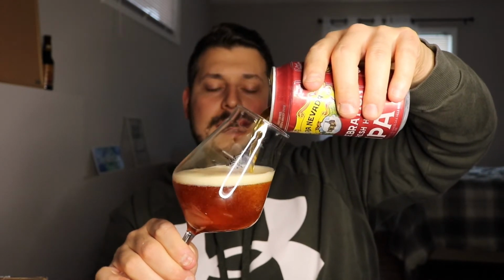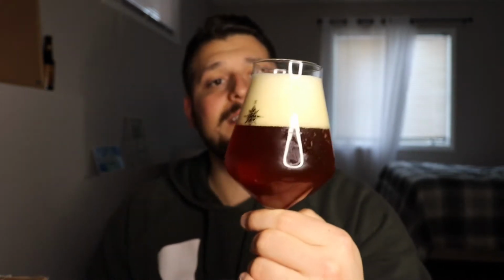Sierra Nevada|Celebration Fresh Hop IPA(2022)|Still An Awesome Old School Beer!!?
Another year has gone by…yet here we are again…..Celebrating the celebration IPA from Sierra Nevada! Can you ask for a better old school beer that hits you in all the feels? This beer is pure nostalgia…..and that nostalgia is extremely delicious!

Want some additional content?

Check me out on instagram & Untappd !

“Pourmichiganbeer”